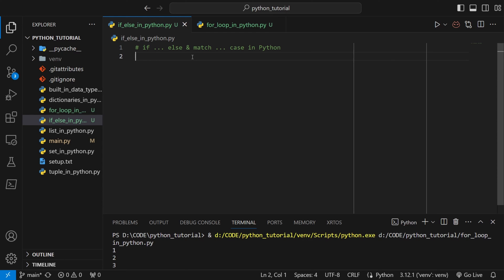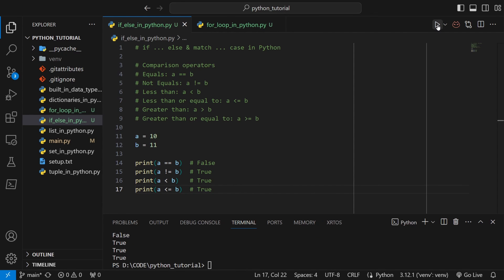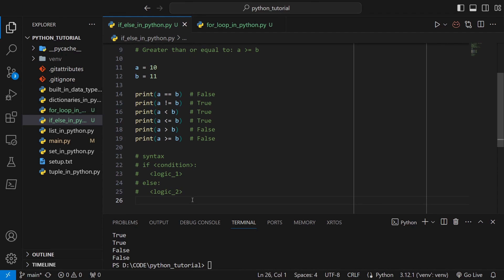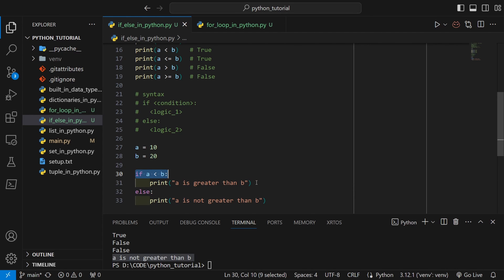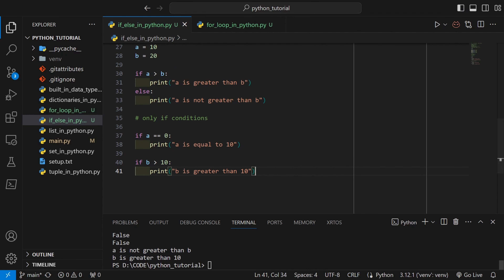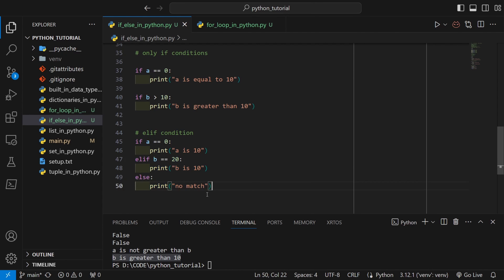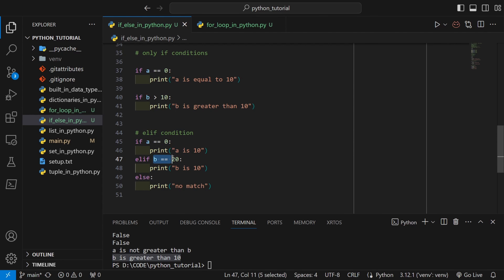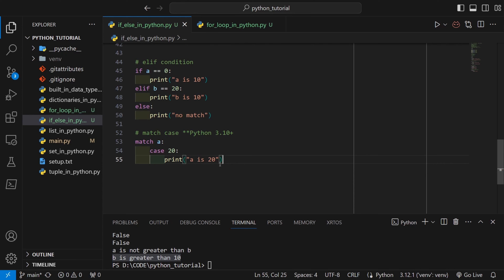IF ... ELSE, TERNARY OPERATOR & MATCH ... CASE in Python | #08 Python Tutorial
8th video of my Python tutorial series where I have explained if ... else and match ... case logic in a easy to understandable format. It is to be noted that the match ... case will work on Python 3.10 and above.